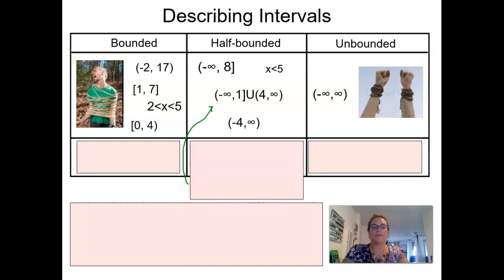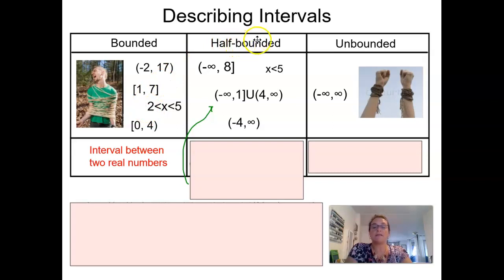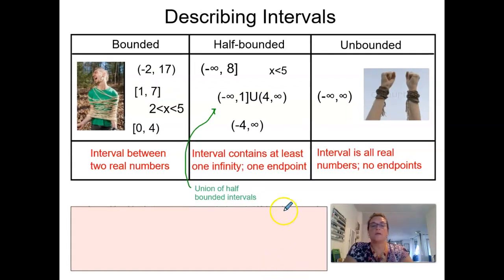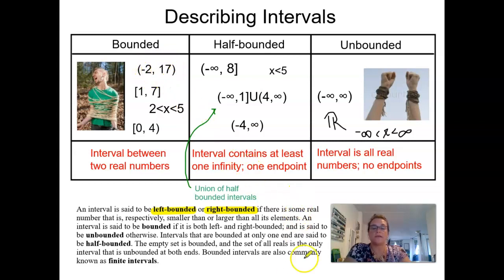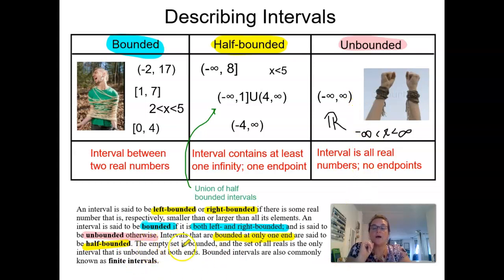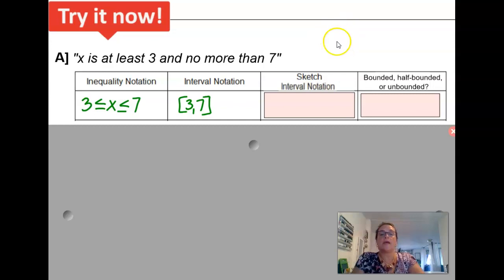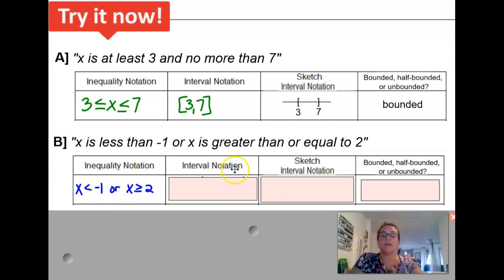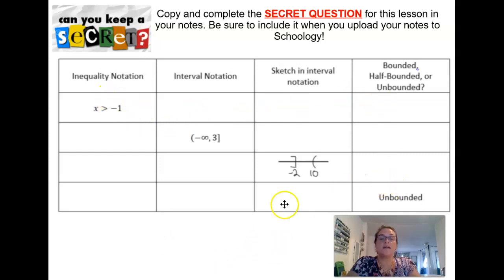U1L1 Ex.5 Bounded, Half-bounded, Unbounded Intervals